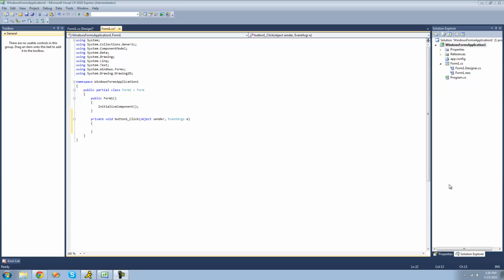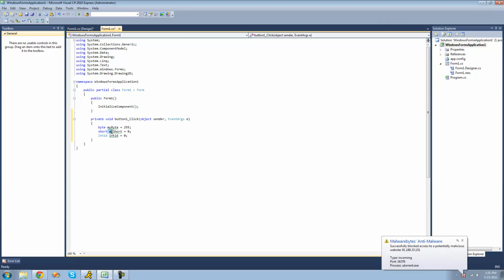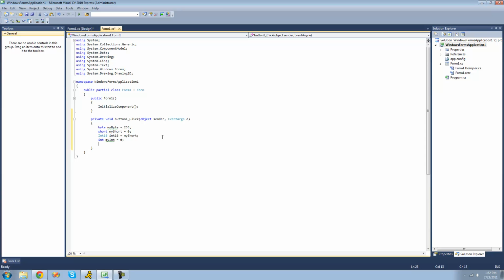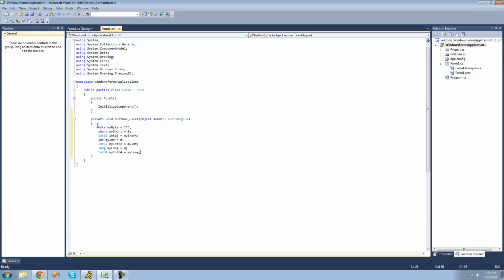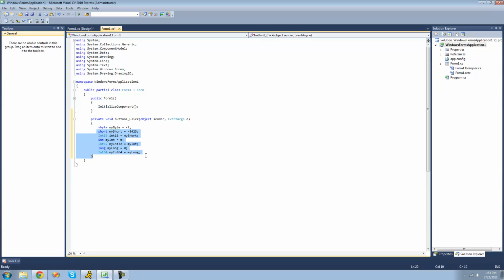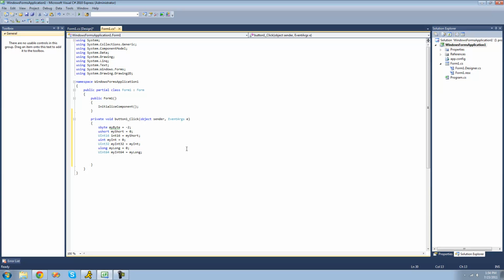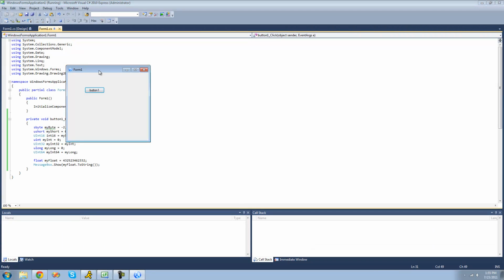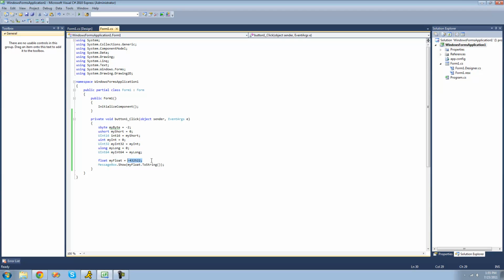C# Beginners Tutorial - 35 - More Variable Types